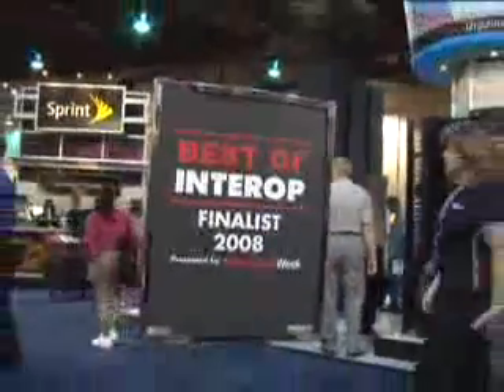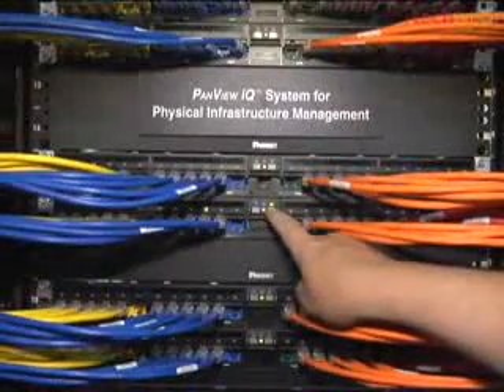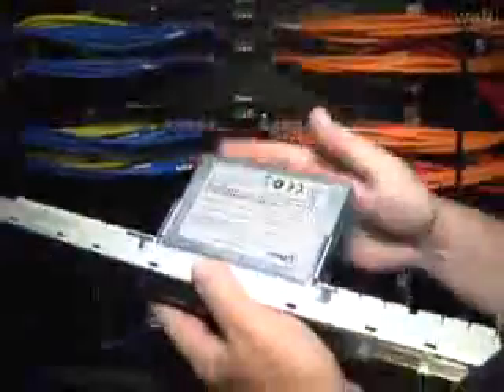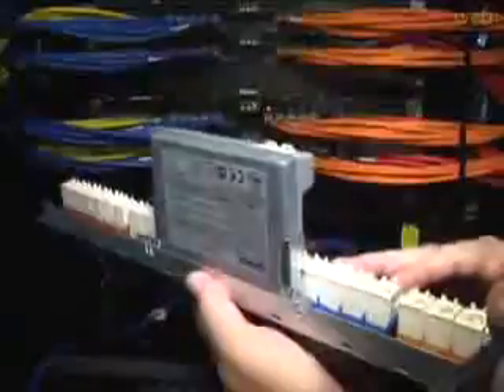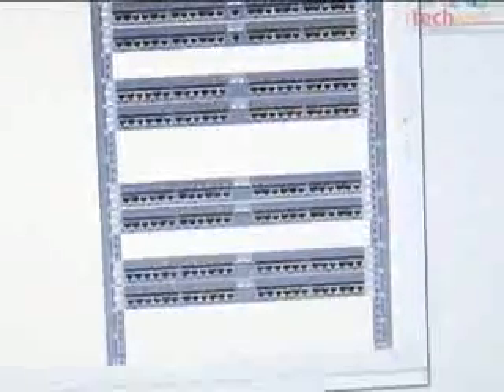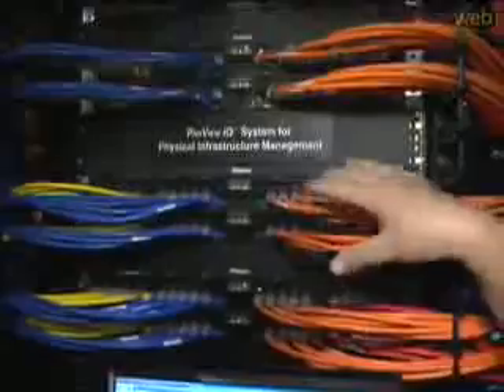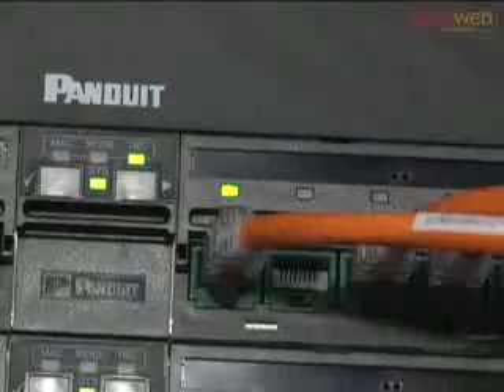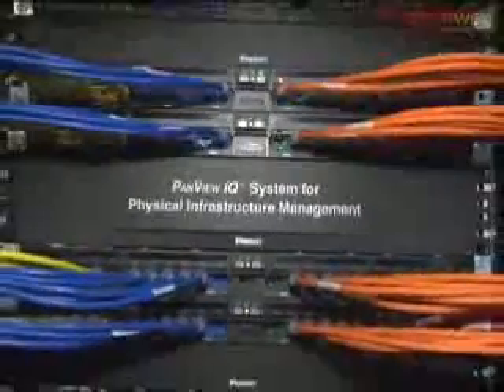Panduit's Intelligent Patch Panels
As networks continue to grow, so do the demands placed upon them. Today, networks have become the backbone of organizations relying on them to automate business operations and processes, provide security, and to service customers. As such, management, maintenance, and monitoring of the network have taken on new levels of importance - requiring hardware and software applications to ensure security, performance, and reliability.

To address these challenges, PANDUIT offers the PanView IQ™ System for simplified and enhanced onsite and remote management of networks through intelligent asset identification and tracking to the physical layer. This new system offers further advantages, utilizing innovative hardware and software designs to provide a more comprehensive solution for overall physical infrastructure management.